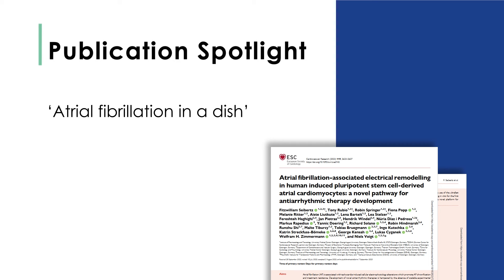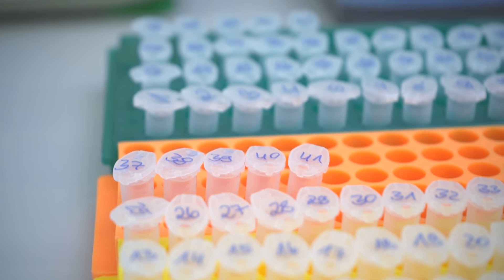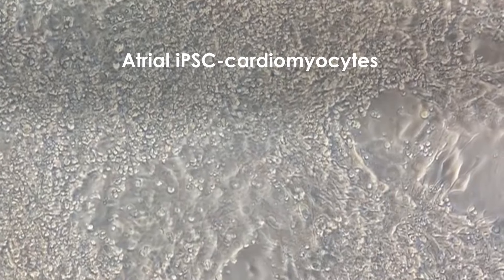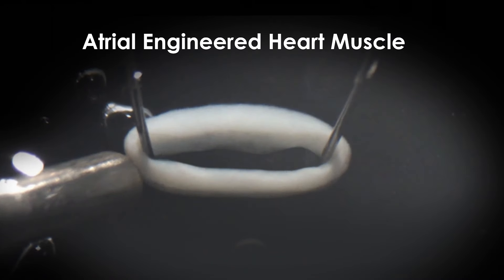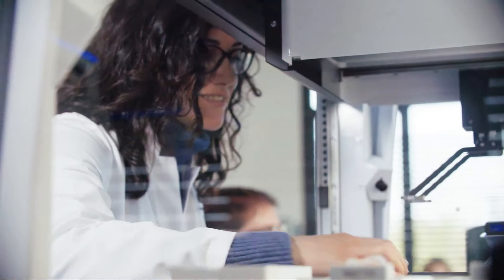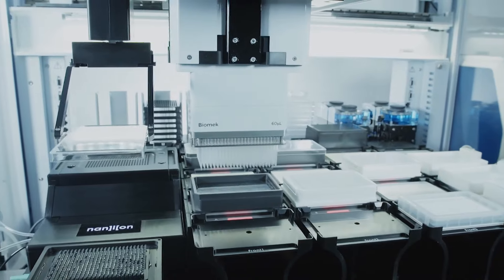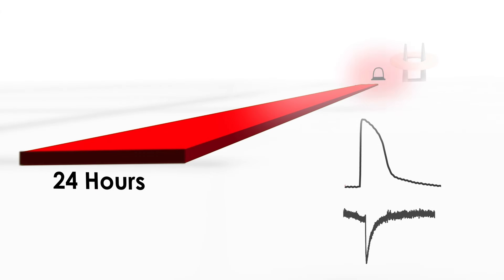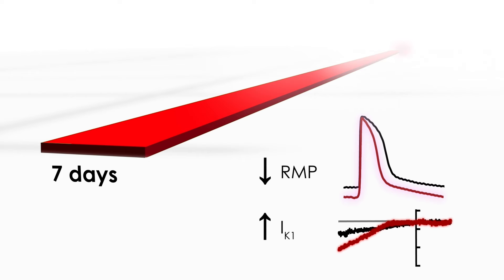First cellular model of atrial fibrillation in a dish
Atrial fibrillation (AF) is a heart rhythm disorder that significantly increases the risk of stroke and heart failure, representing a major health concern worldwide. One of the significant hurdles in understanding and treating atrial fibrillation has been the lack of accurate human research models.

Recent breakthroughs at Niels Voigt Lab (University of Göttingen) have led to the development of novel 2D and 3D in vitro models that closely mimic human atrial fibrillation. These models utilize atrial cardiomyocytes derived from human induced pluripotent stem cells (iPSC-aCM) and atrial-engineered human myocardium (aEHM), exhibiting key AF characteristics. This advancement was achieved through an elegant technique of chronic electrical and optical tachypacing, using the ultrafast light-gated channelrhodopsin variant f-Chrimson.

The transition to a more practical application of these findings was facilitated by the use of the high-throughput automated patch-clamp system SyncroPatch 384. This system allowed the authors to record action potentials as well as L-type calcium, sodium, and inward-rectifier potassium currents in iPSC-aCMs.

With these models, researchers can now study atrial fibrillation in conditions that more closely resemble the human heart. This not only enhances our understanding of the disease but also paves the way for the development of more effective treatments.